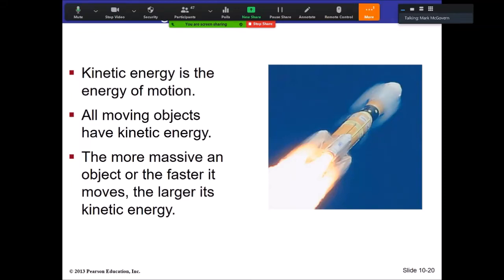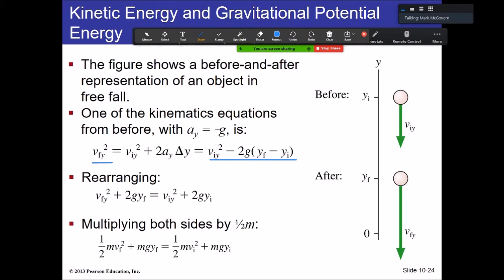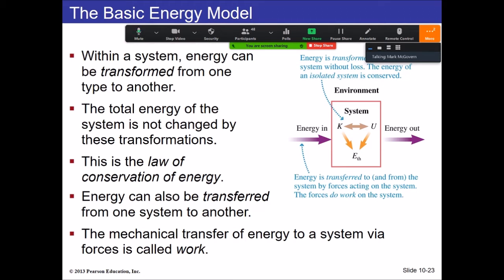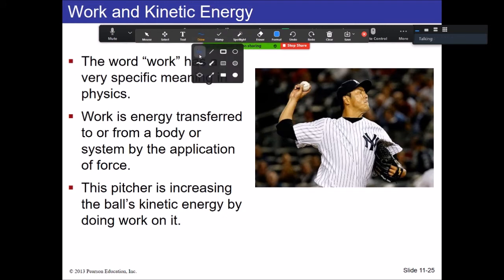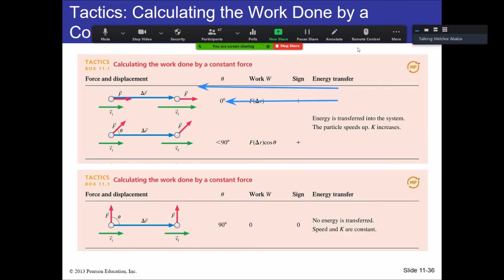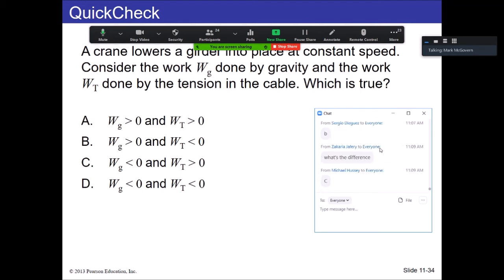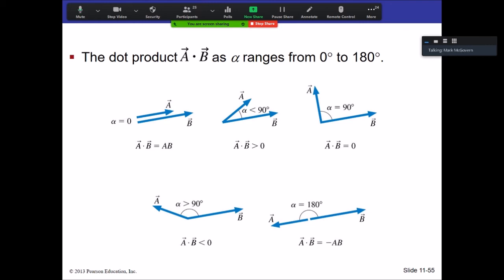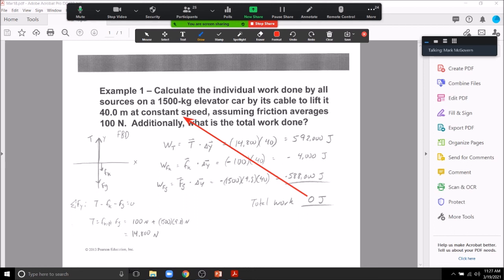PHYS 110 - Chapter 6 Part 1 - Work